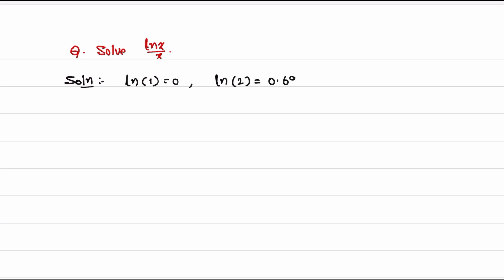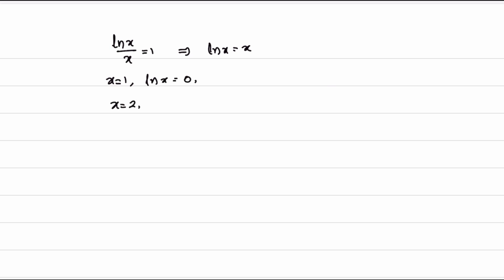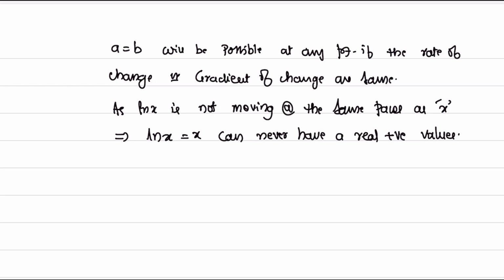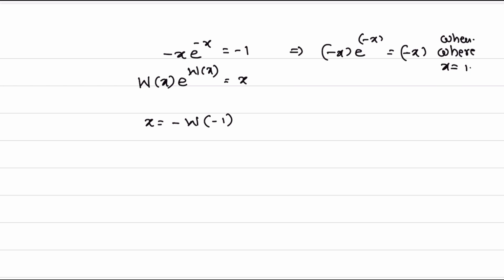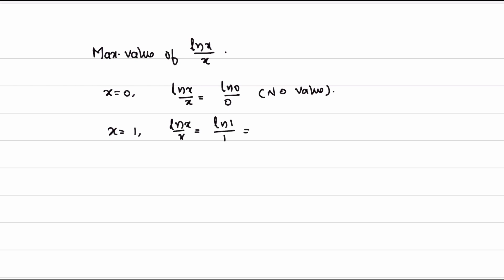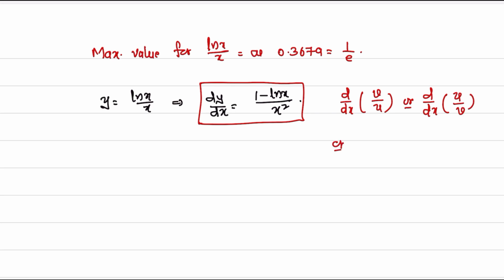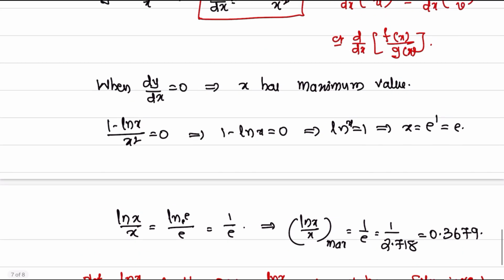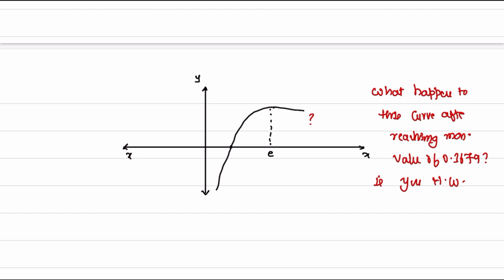Solve lnx/x=1 Equation in MINUTES with This SIMPLE Trick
Solve the lnx/x=1 equation in MINUTES with this SIMPLE trick.
Solve and plot lnx/x, a typical natural logarithmic equation.
The ABSOLUTE SOLUTION to the lnx/x=1 Equation Revealed.
It is done by an IITian using the Lambert function.
The solution for this problem is,   x=W-1(-1)≈ -0.3181+1.3372i.

In this video, we explore how to solve the intriguing logarithmic equation lnx/x=1. It has no real solution.
Want to master Math Olympiad and dominate IIT JEE Advanced?
Learn from an IITian about exponential functions, Lambert functions, and more in this comprehensive course!
📚 Video Description: Solving and plotting the equation lnx/x=1.

In this video, we explore how to solve the intriguing logarithmic equation lnx/x=1.
At first glance, this equation may seem simple, but solving it requires diving into advanced mathematical tools like the Lambert W function .
We walk through the steps: mathematics tricks, logarithm tricks, concepts of exponential equations, IMO, RMO, and IOQM preparation in addition to the below.
Rewriting the equation using properties of exponents. Transforming it into a form solvable by the Lambert W function Understanding the significance of the special value W(1), also known as the Omega constant Whether you're a student studying transcendental equations or just curious about the intersection of algebra and advanced functions, this video offers a clear and insightful explanation.
📌 The exact solution is

x=W-1(-1)≈ -0.3181+1.3372i.

The playlist link for other videos from this channel is

This video is made by an IITian for the benefit of aspirants of the Maths Olympiad, JEE Advanced, IMO, RMO 2025, IOQM, JEE Mains, USAJMO, and INMO examinations.